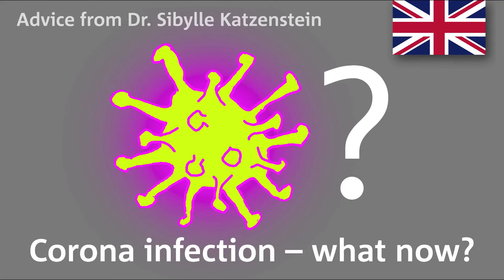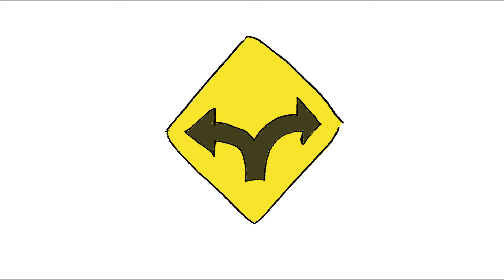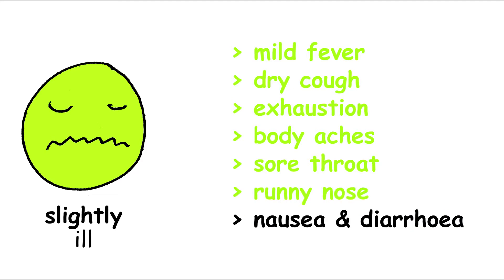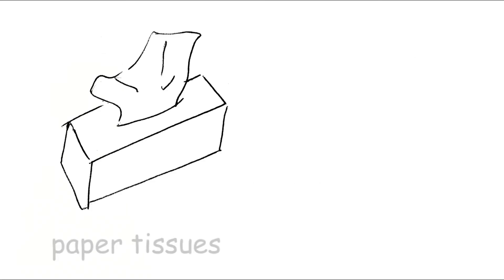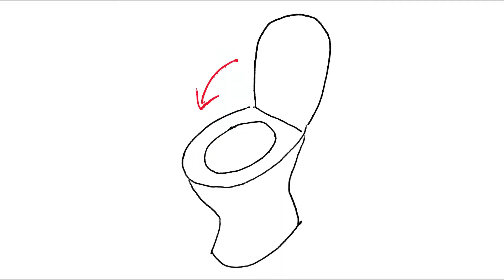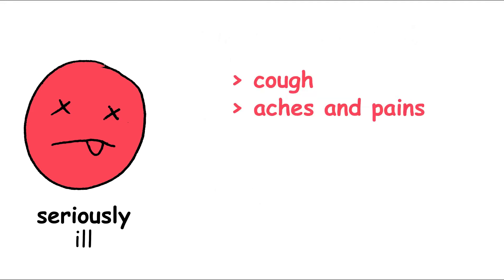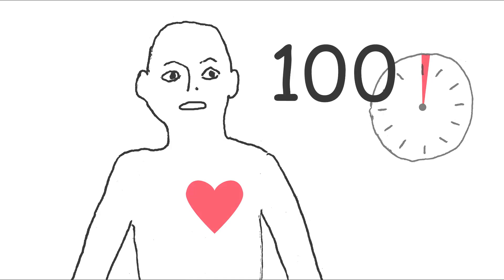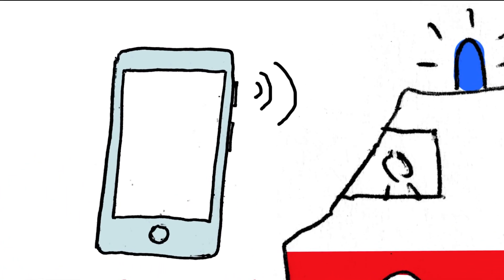Infected with the Coronavirus – what now? English version of Dr. Katzenstein’s explanatory video.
You have been tested for the Corona virus and the test is positive? This explanatory video helps you distinguish if you need hospital treatment or if you might recover on your own, at home. The distinction is vital to prevent capacity overload in hospitals.
Dr. Sibylle Katzenstein is a general practitioner in Berlin, Germany.